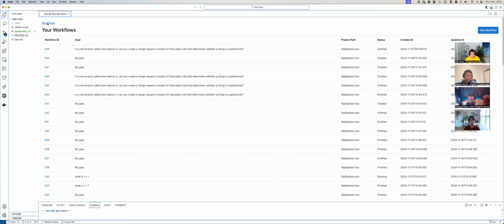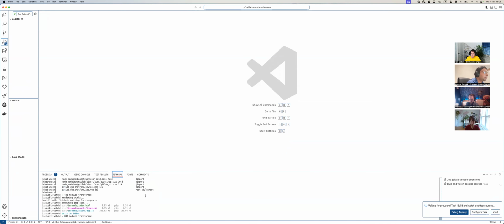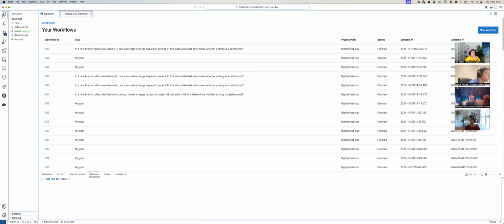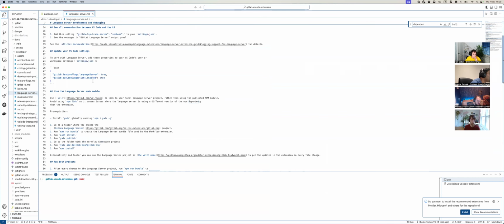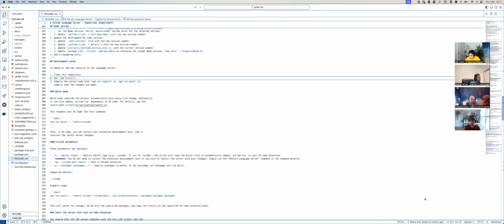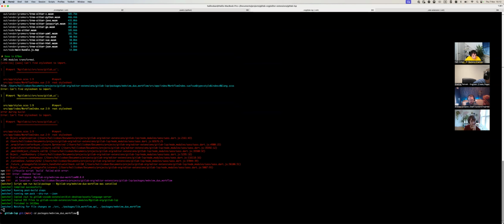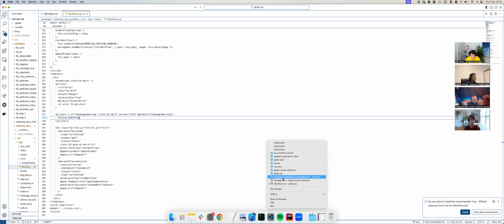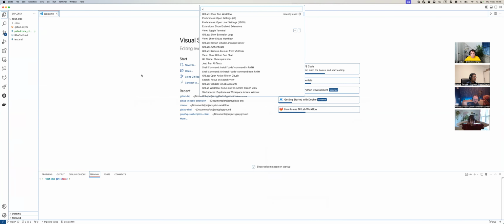Setting up Gitlab LSP and VSCode extension for Duo Workflow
We start with a development environment consisting of gdk and locally running Duo Workflow Service.

During this session, we set up GitLab language server and VSCode extension locally. This way we can run Duo Workflow within VSCode extension where the extension, language server, Duo Workflow Service and GitLab Development kit all running locally.

If you prefer reading instead of watching, you can see the updated documentation linked below.